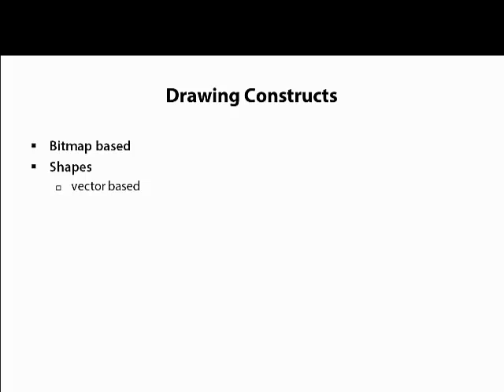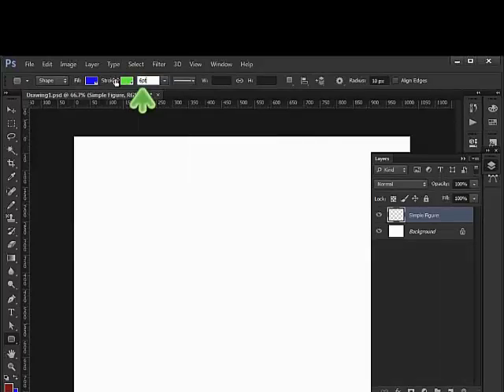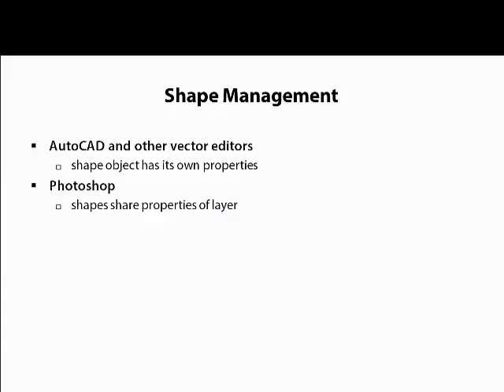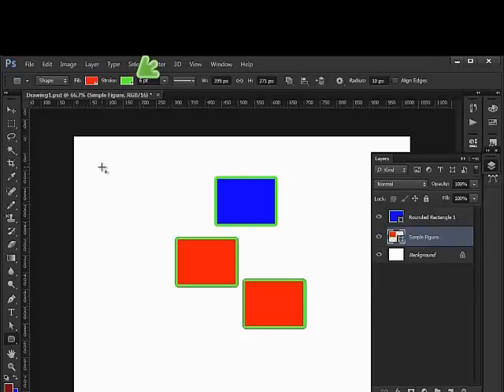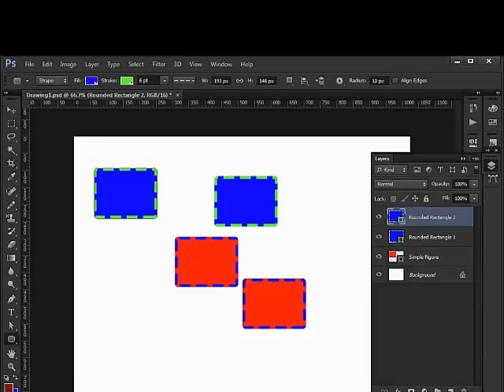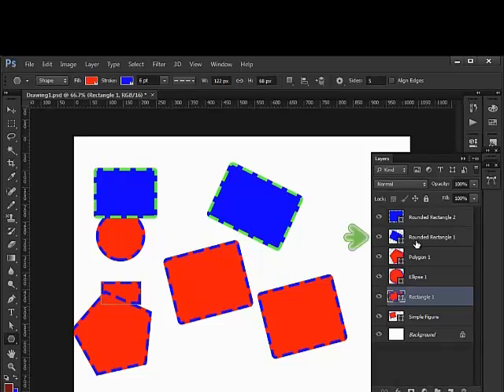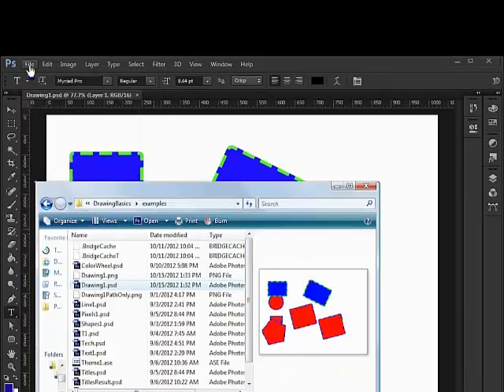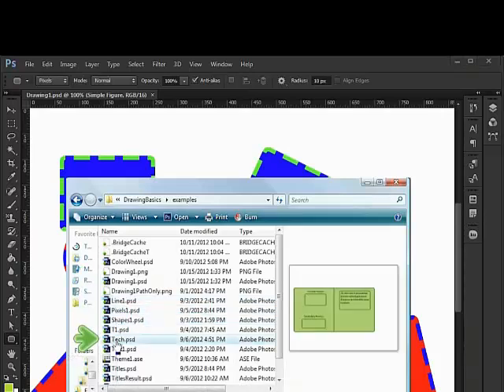Learn Photoshop: Drawing Constructs and Text